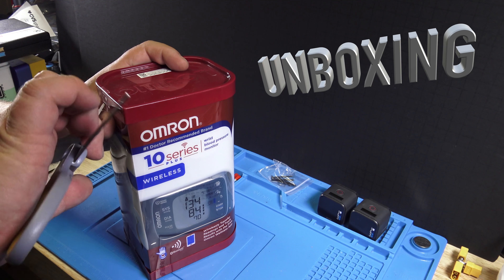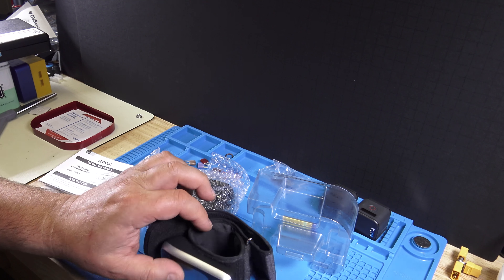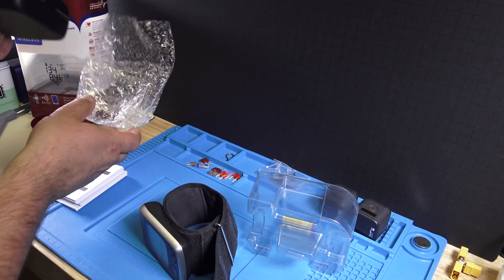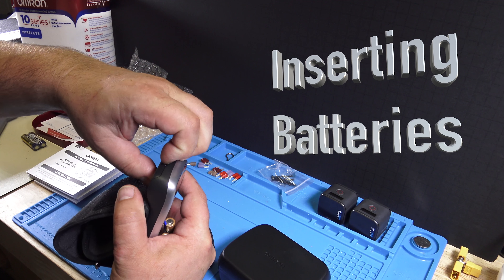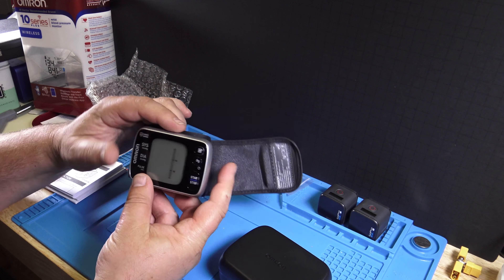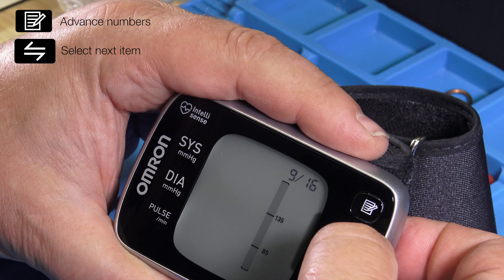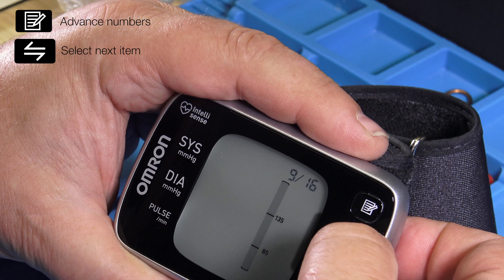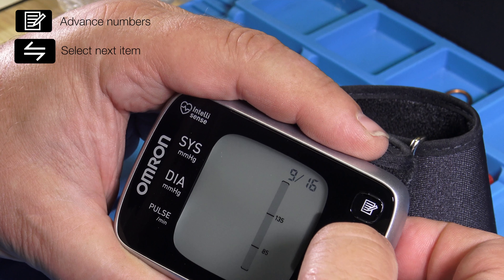Unboxing Omron 10 Series Wireless Wrist Blood Pressure Monitor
Unboxing, setup, and use of an Omron 10 Series Wireless Wrist Blood Pressure Monitor. I show the unboxing, how to insert the batteries, and set time and date as well as i show how to measure the blood pressure.